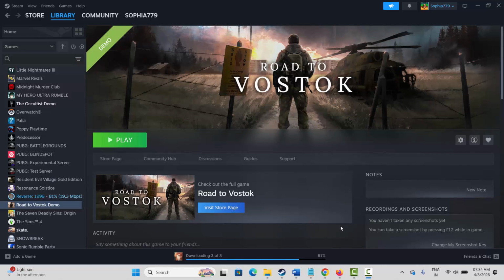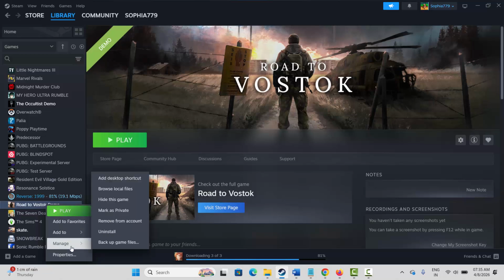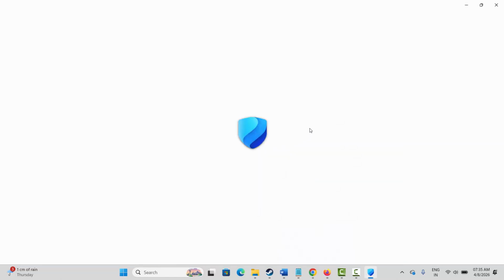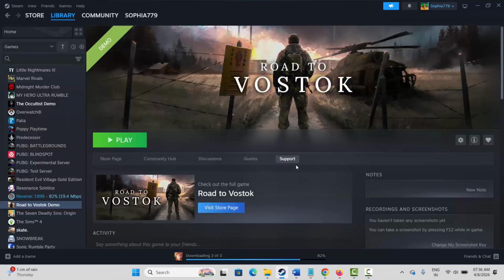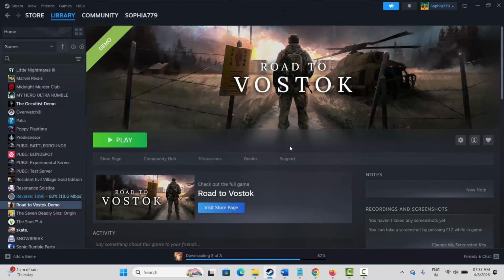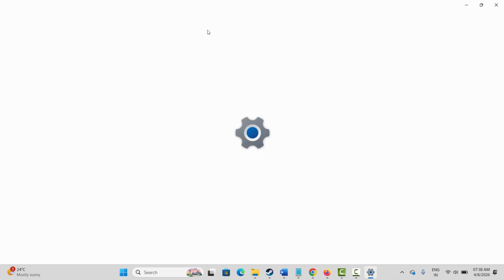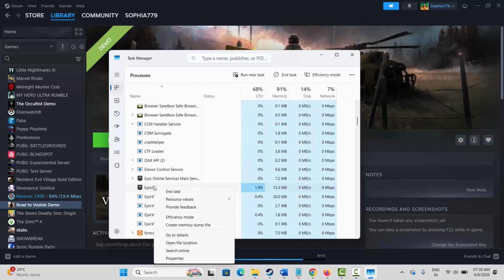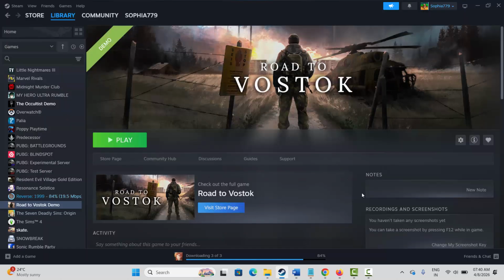How To Fix Road to Vostok Not Launching, Not Opening, Not Responding Error On PC/Steam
Find the best methods on How To Fix Road to Vostok Not Launching, Not Opening, Not Responding Error On PC/Steam.
How To Fix Road to Vostok Not Launching on Windows 11/10,
Fix Road to Vostok not opening on PC,
FIXED Road to Vostok Won't Launch on PC,
fix Road to Vostok not responding,
fix Road to Vostok unable to launch on PC
How to Fix Road to Vostok won't launch,

🌐Social Media-